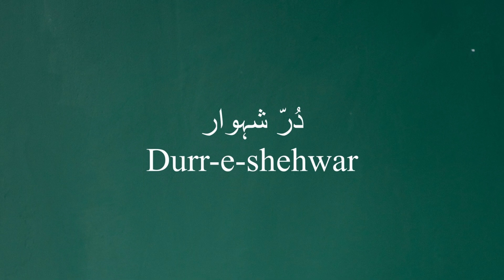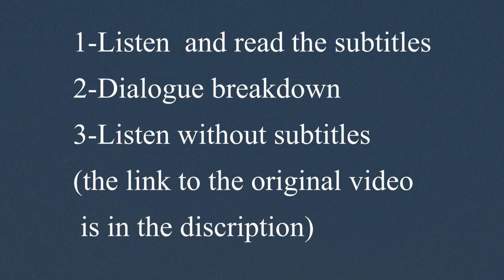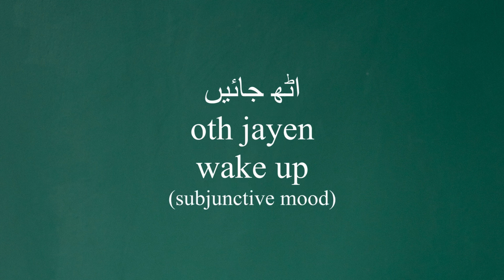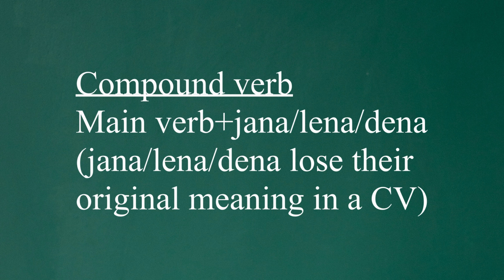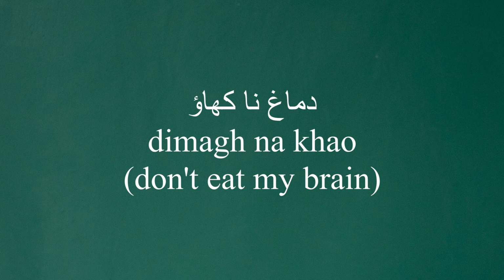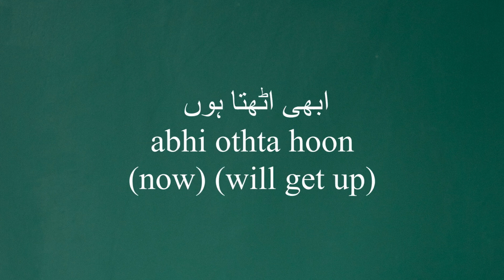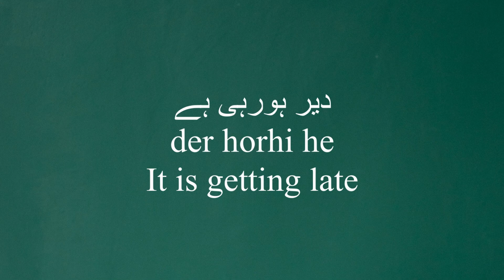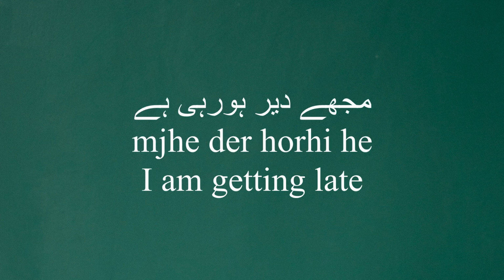Learn Urdu with Pakistani drama- Durr e Shehwar!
In this lesson, I will teach you 20 URDU VERBS with dialogue breakdown.

We will watch a short clip from a Pakistani Drama serial called "Durre shehwar".

You watch the original video here